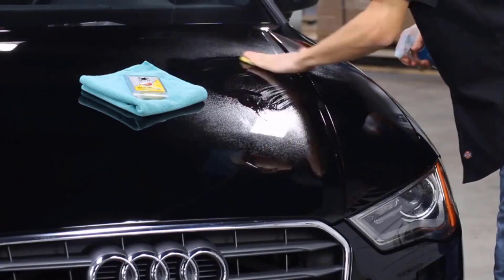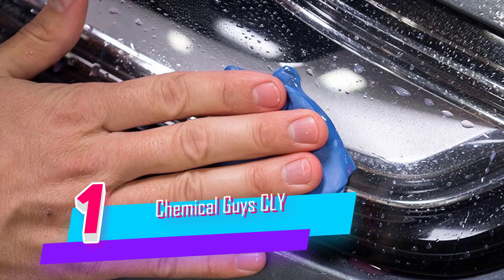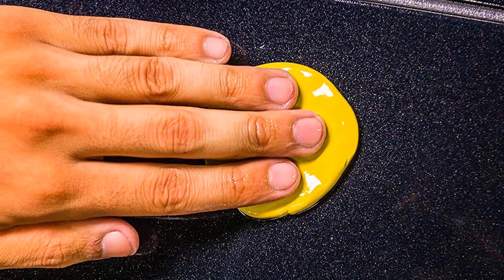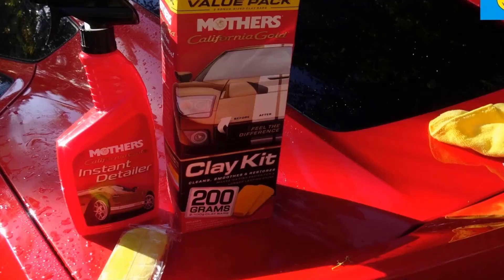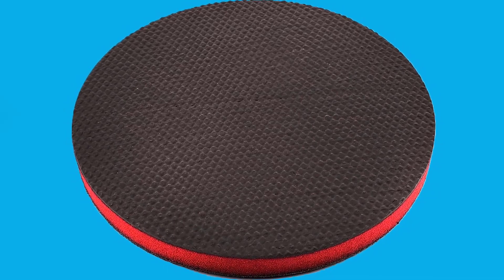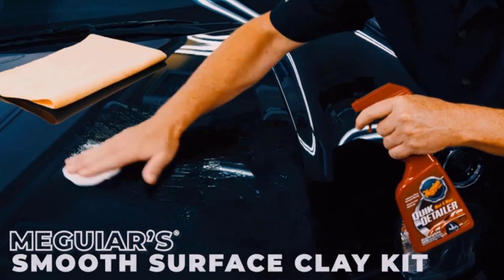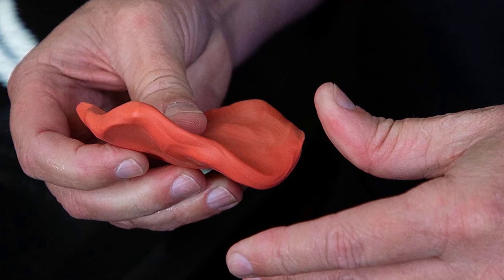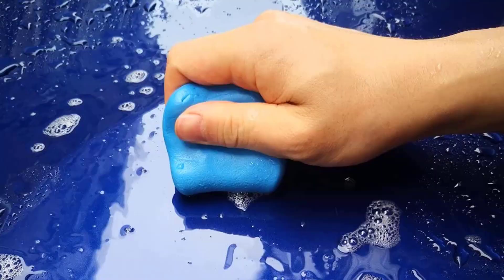Top 5 Best Car Clay Bar Review in 2023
Best Car Clay Bar
1. Chemical Guys Light Clay Bar
2. Mothers California Gold Clay Bar
3. Clay Bar Pad - Maxshine
4. Meguiar’s Mirror Glaze Detailing Clay
5. Griot's Garage Glass Cleaning Clay